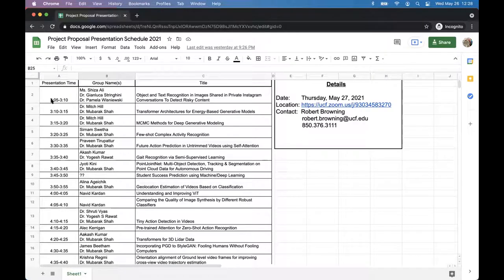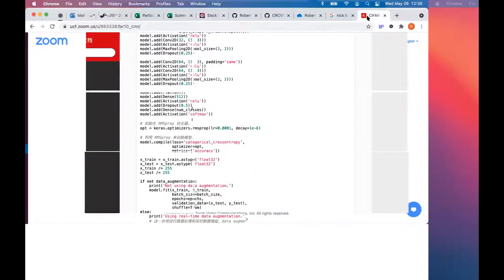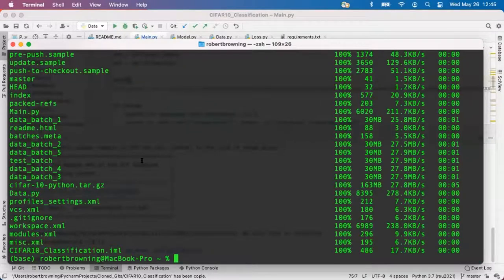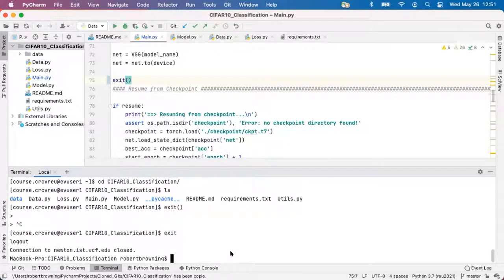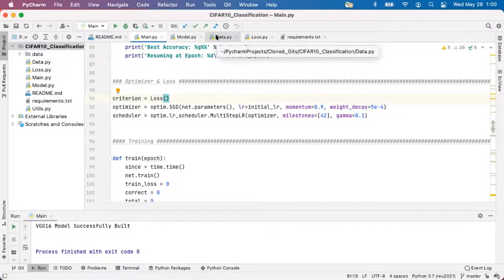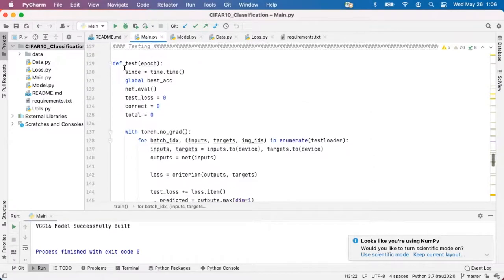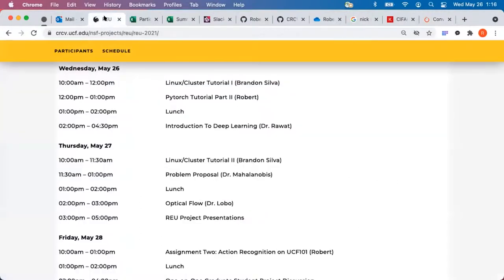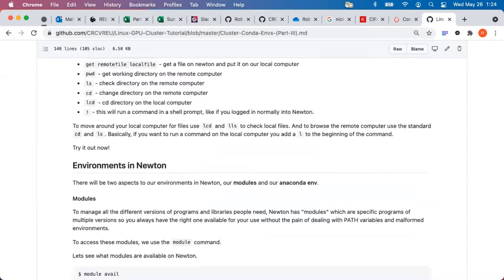PyTorch Tutorial Part II (Robert)